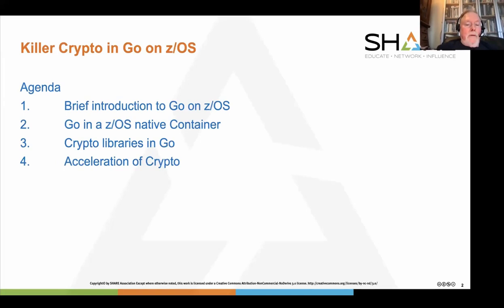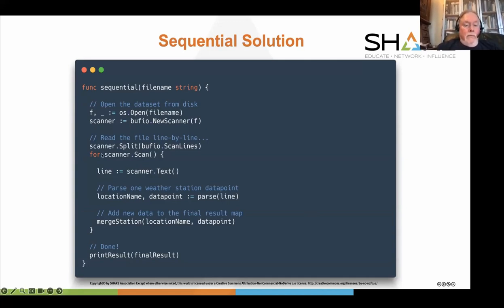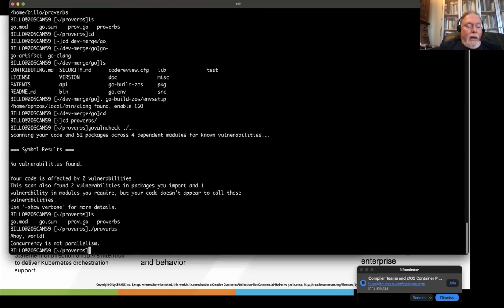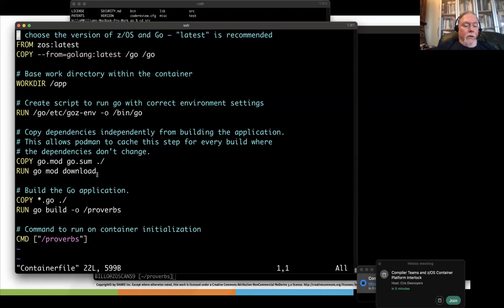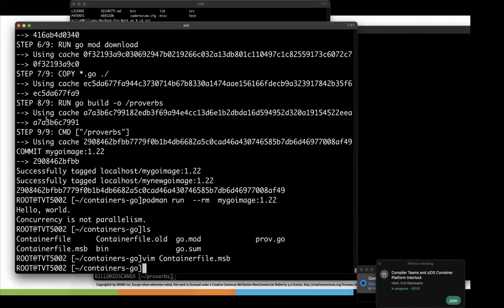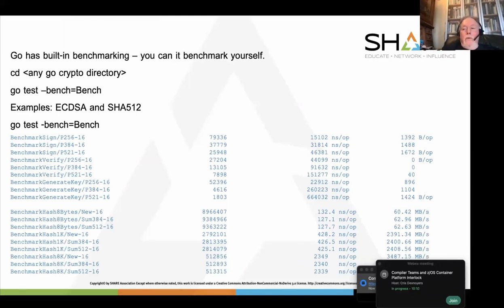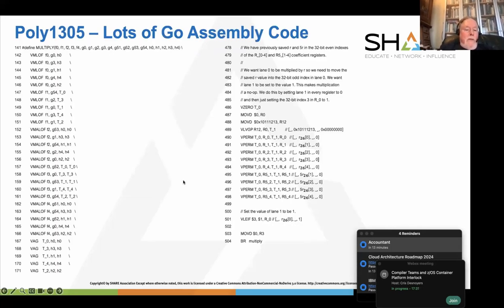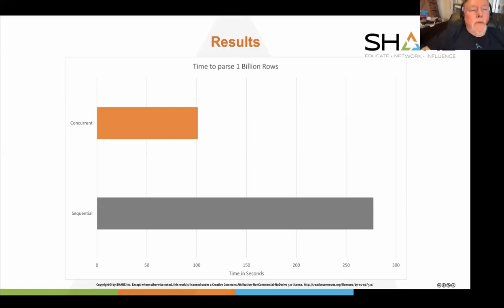4Q Killer Crypto with Go on zOS